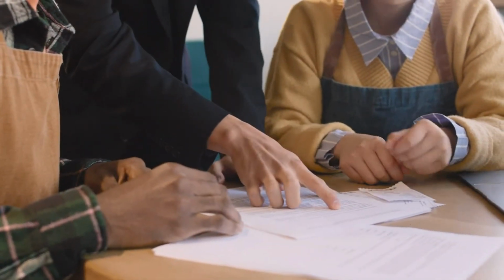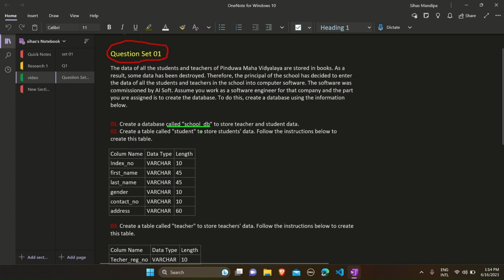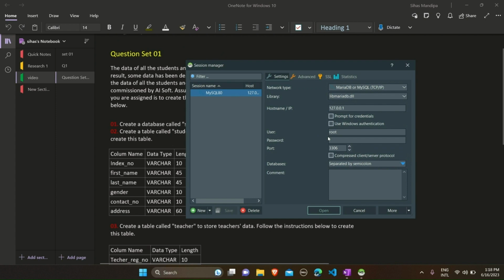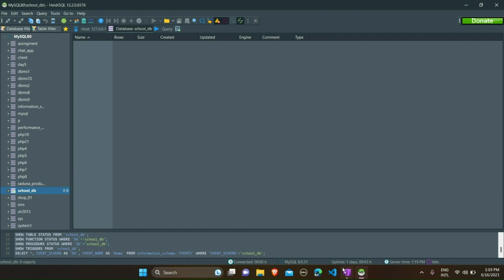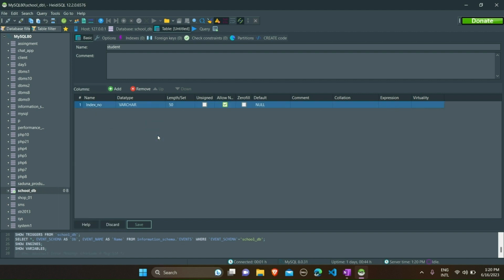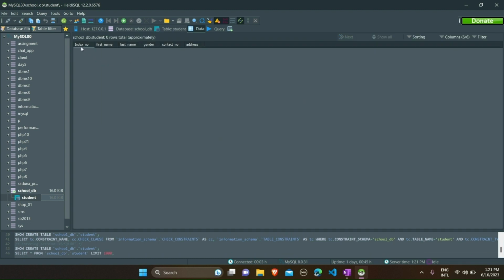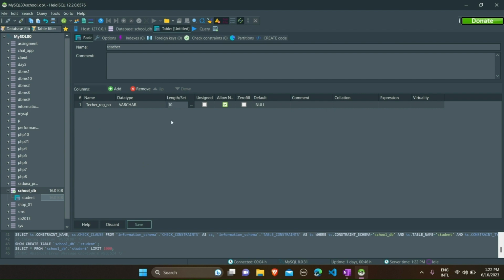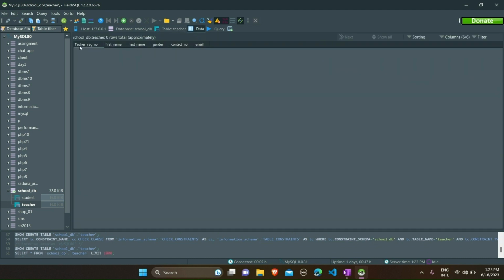The Ultimate Guide to Database Management Systems - Set 01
This video explains how to create a database using HeidiSQL software and create tables using that database.